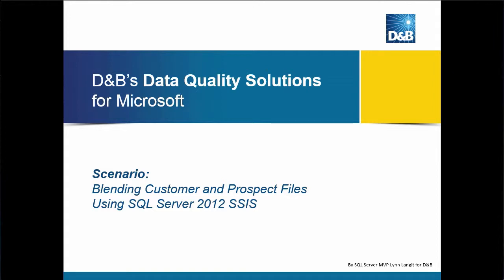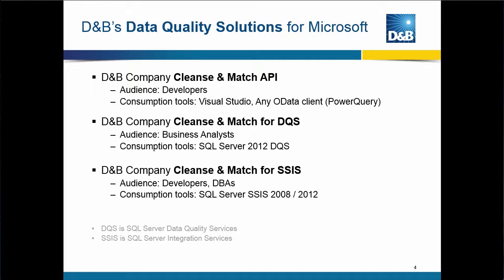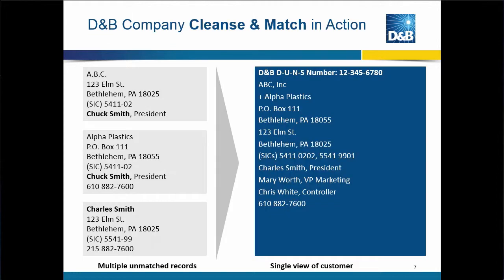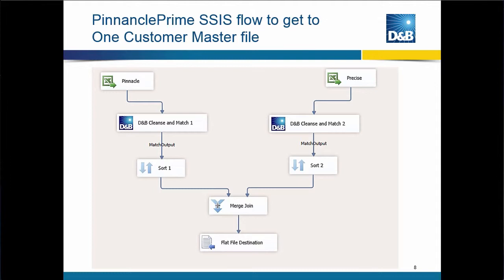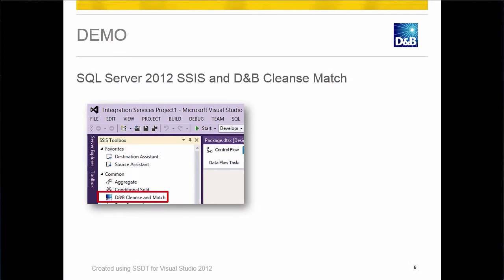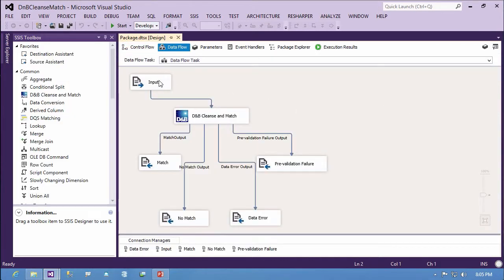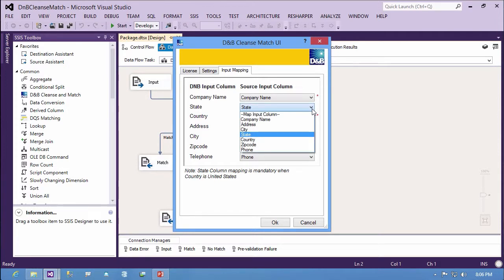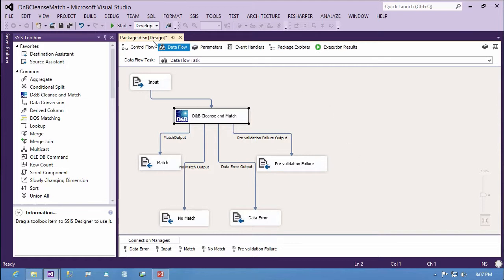D&B Cleanse Match for SQL Server SSIS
Using SQL Server 2012 SSIS and the DnB SSIS Cleanse Match SSIS component to produce a contact list